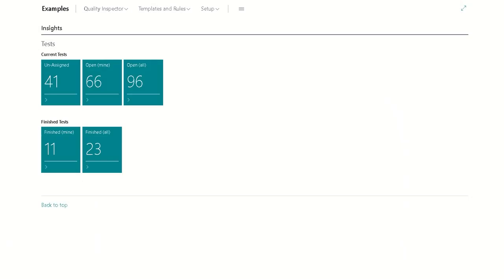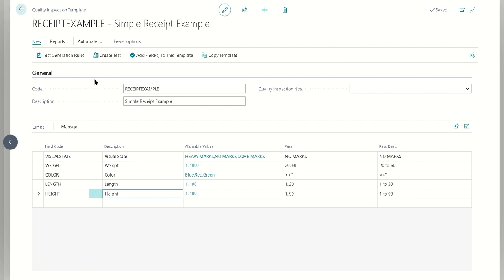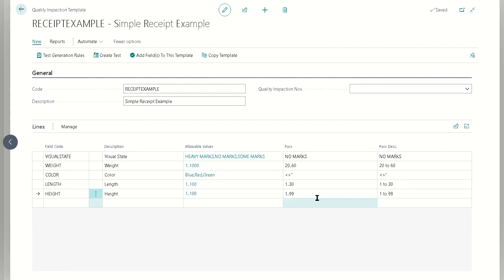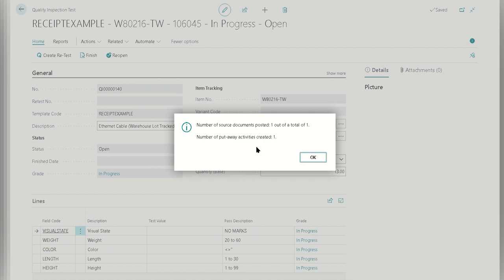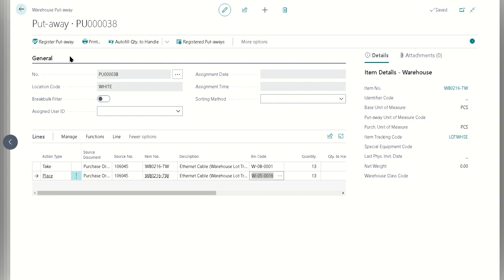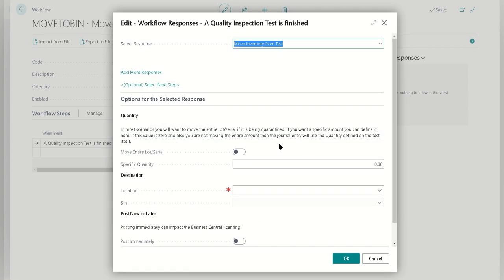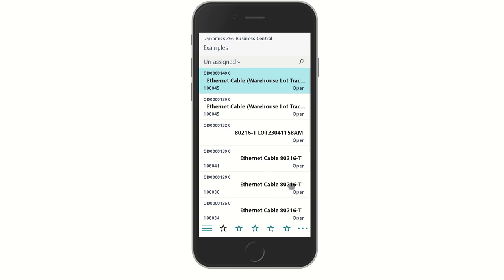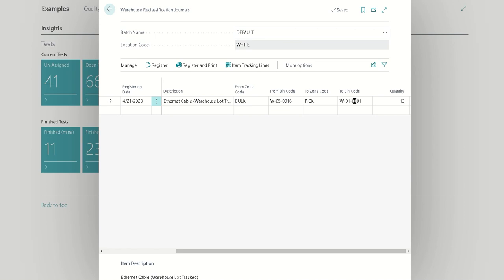Performing Inventory Movement Using Quality Inspector App for Business Central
Move inventory automatically with Quality Inspector

This video tutorial demonstrates the use of the Quality Inspector app from Insight Works for Dynamics 365 Business Central. It guides viewers through the process of performing an inventory movement in a directed pick and put away location using lot warehouse tracking. Key steps covered include setting up the Quality Inspector, creating a quality inspection template, and managing a purchase order. The tutorial also showcases how to automate inventory movement based on quality inspection results using the Business Central workflow and phone app.

Learning Objectives:
• Learn how to set up and use the Quality Inspector app.
• Understand how to automate inventory movement based on quality inspection results.
• Explore the use of the Business Central workflow and phone app in inventory management.
• Learn how to create and use a quality inspection template.
• Understand how to manage a purchase order and warehouse receipt.
• Discover how to use lot warehouse tracking in a directed pick and put away location.
• Learn how to record and finish a quality inspection test using the Business Central phone app.
• Understand how to set up automated actions based on the test results in the Business Central workflow.